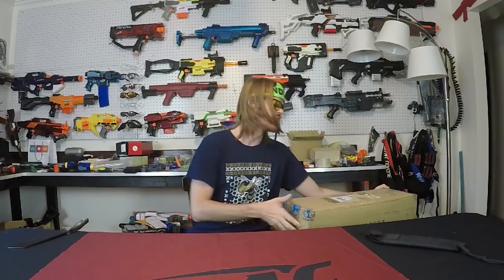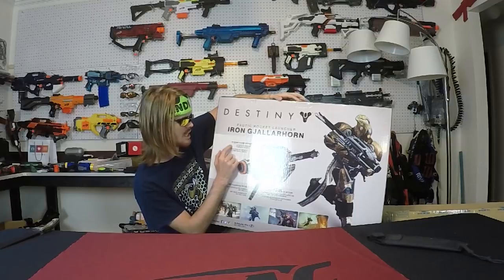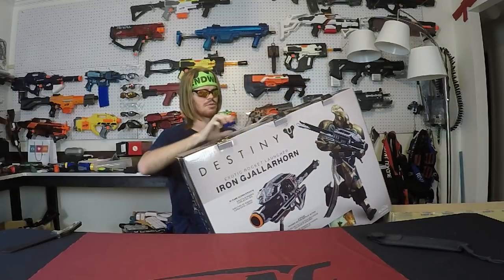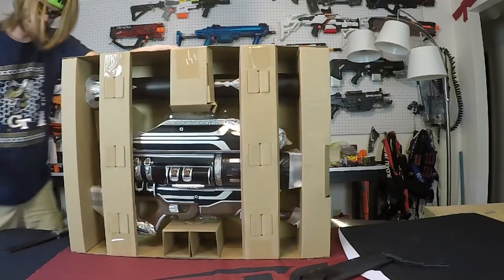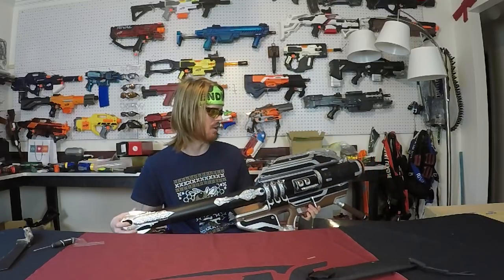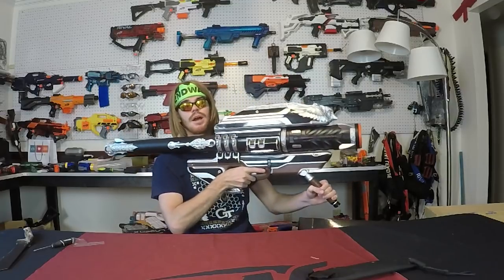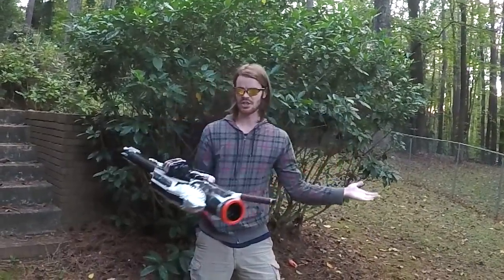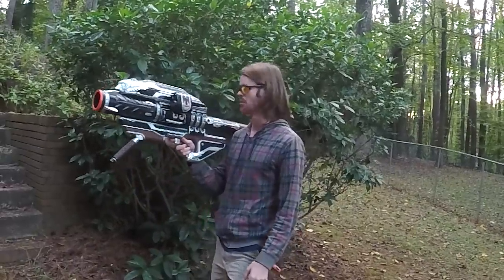Unboxing + Review: Real Life Iron Gjallarhorn from Destiny!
My fanmail address is:
Drac Thalassa